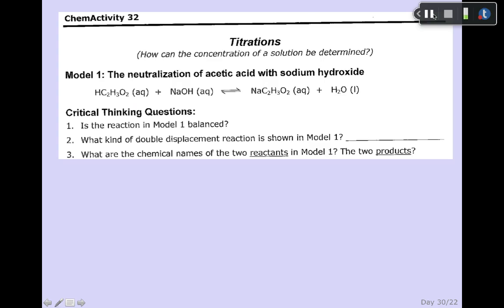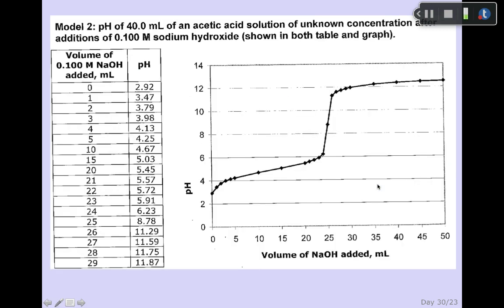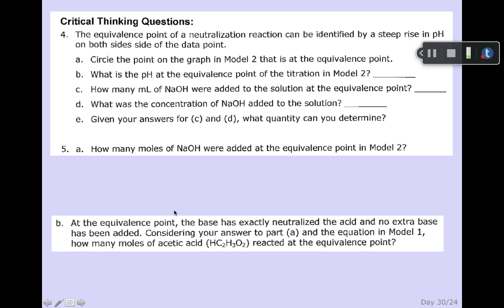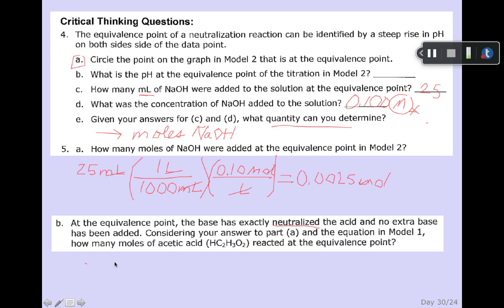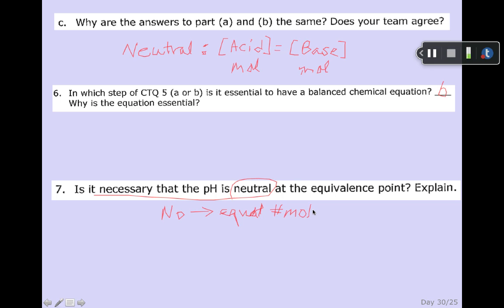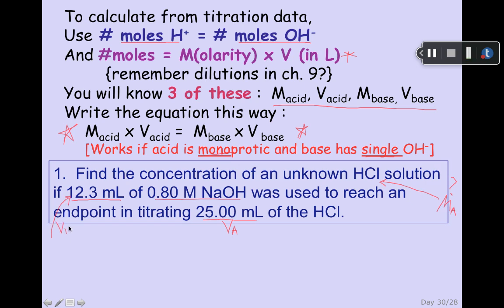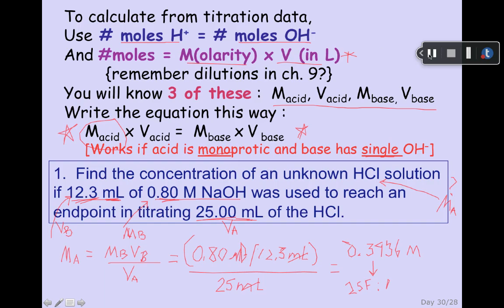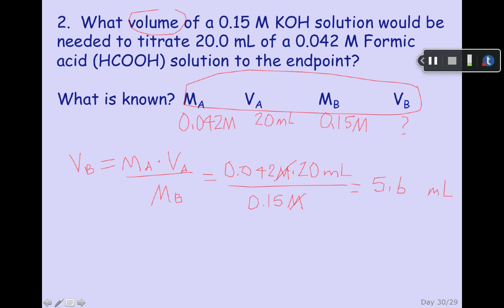Ch 10 mini-lecture #4: titrations